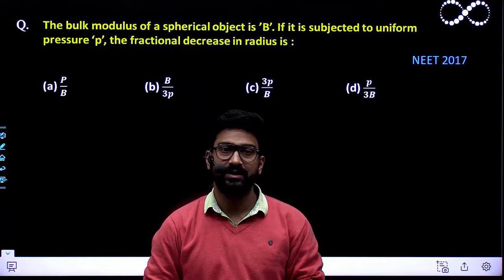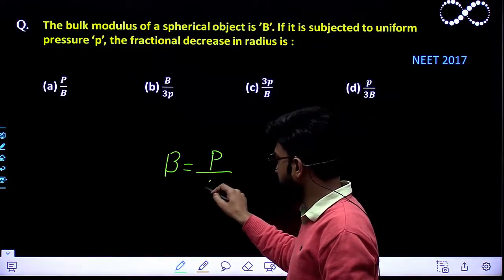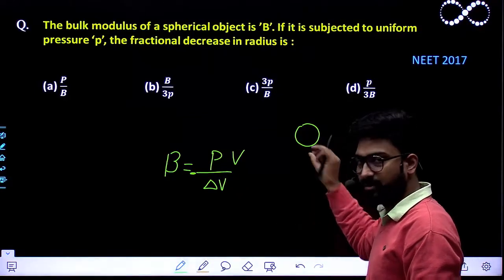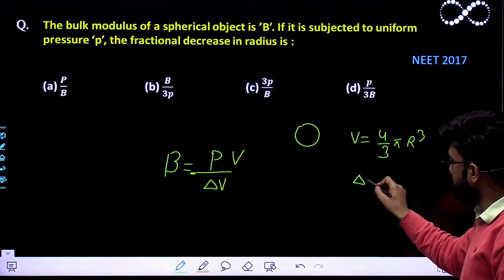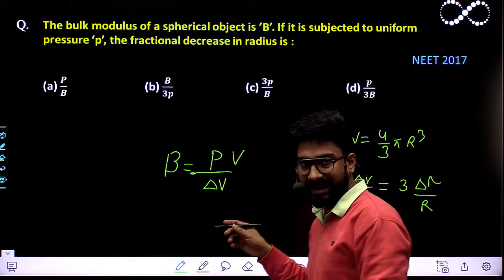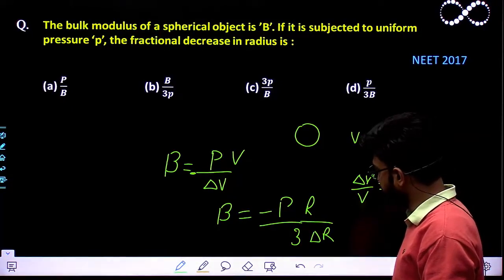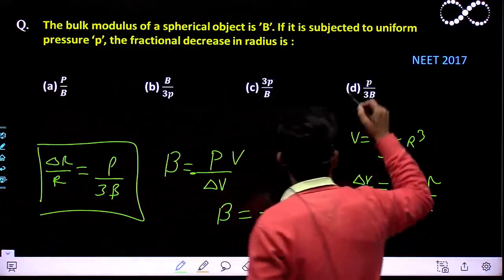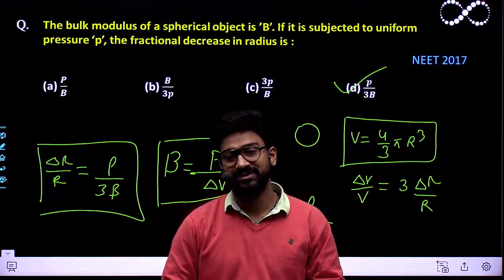The bulk modulus of a spherical object is ’B’. If it is subjected to: Bulk Modulus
The bulk modulus of a spherical object is ’B’. If it is subjected to uniform pressure ‘p’, the fractional decrease in radius is :